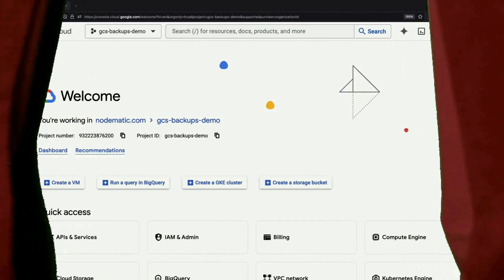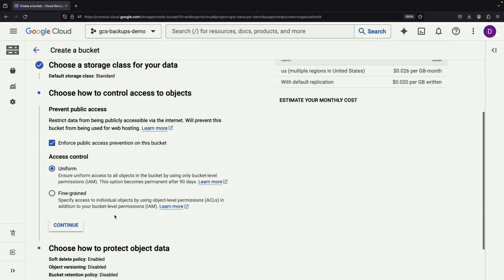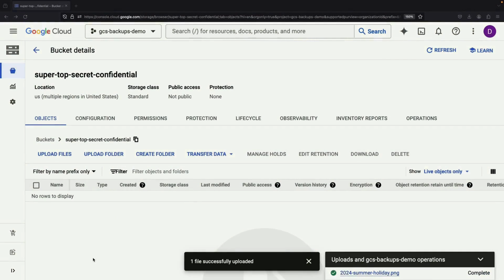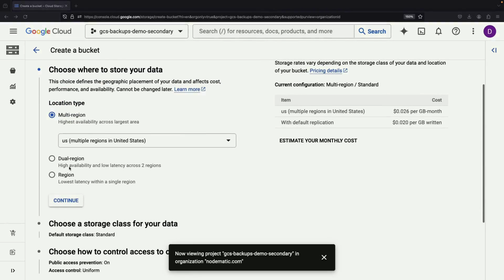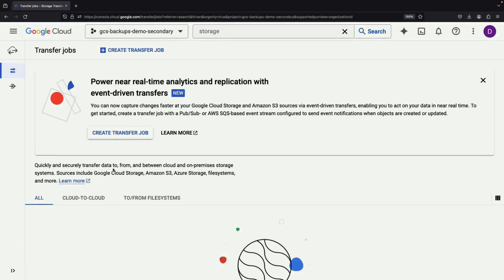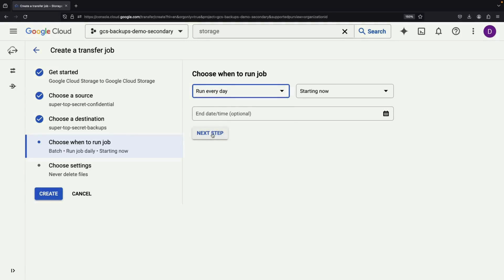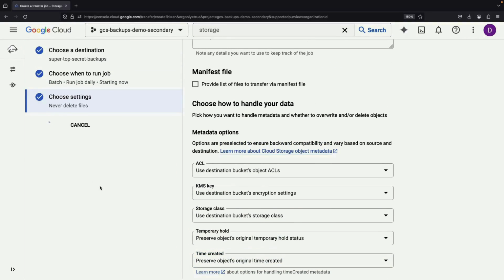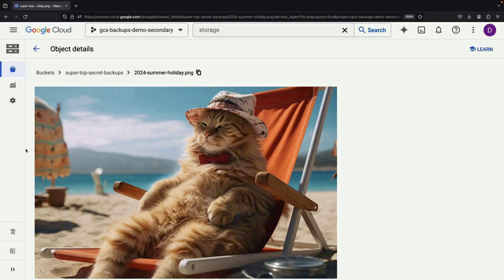Cloud Storage Bucket Backups (Super Simple Setup) in GCP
Learn how to create simple and efficient backups for your Google Cloud Storage data. This tutorial covers:
* Choosing multi-region areas for better availability
* Leveraging Google Cloud Storage's built-in safety features
* Setting up a backup bucket in a different project and region
* Using Google Cloud's Storage Transfer Service for hassle-free backups
* Configuring backup settings, frequency, and metadata options
* Monitoring backup jobs and verifying data integrity

Protect your valuable data with straightforward, cost-effective Google Cloud Storage backups. Watch now and start safeguarding your information today!

0:00 Bucket Configurations
1:08 Backup Bucket
2:22 Backup Jobs